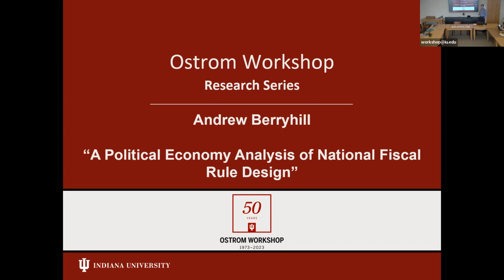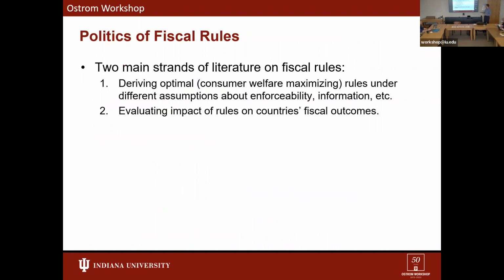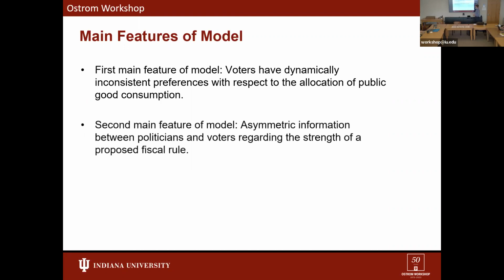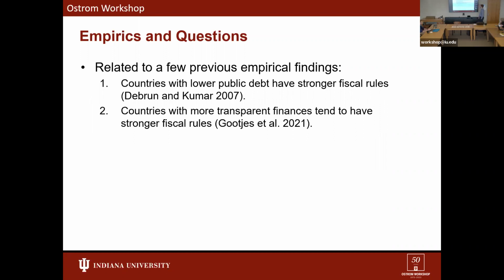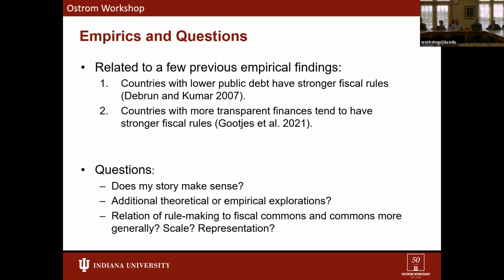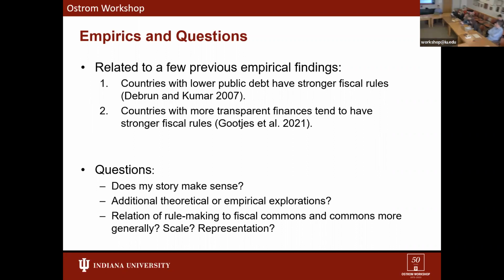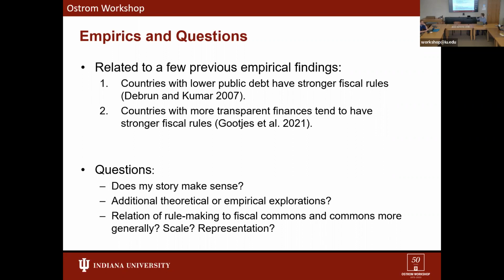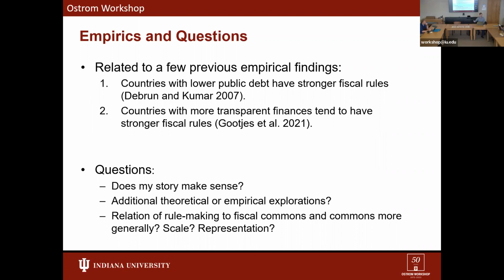Andrew Berryhill: A Political Economy Analysis of National Fiscal Rule Design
02/15/2023
Research Series Speaker Andrew Berryhill

A Political Economy Analysis of National Fiscal Rule Design

Fiscal rules have become a popular tool to discourage fiscal profligacy on the national level – indeed, over a hundred countries have implemented at least one. However, these rules have not been as effective as many had hoped. By the IMF’s criteria, a significant majority of rules are weakly designed and easily circumvented. This paper fills a gap in the literature by proposing a choice theory for fiscal rule design strength that explains observed patterns of rule weakness. We build a simple model of electoral competition in which politicians propose a fiscal rule as a commitment device for voters with dynamically inconsistent preferences toward the consumption of public goods. Decisions are made in an environment of asymmetric information such that politicians know the strength of rule they’re proposing but voters may not. Thus, the less ability and/or desire that voters have to ascertain the rule’s strength, the greater the incentive is for politicians to weaken rules if their motives are purely electoral in nature.